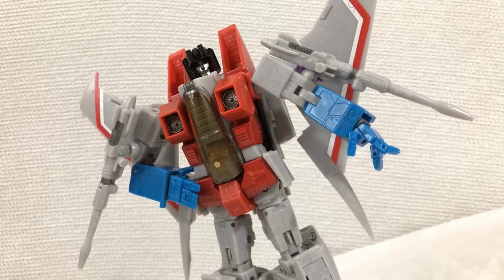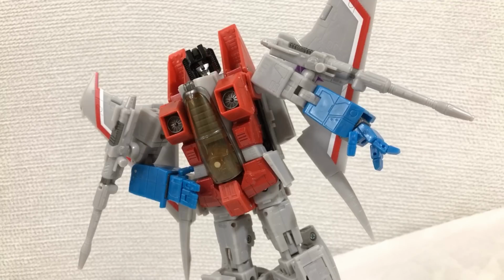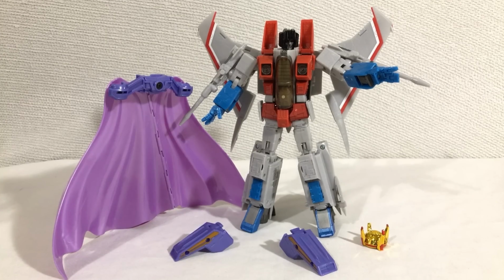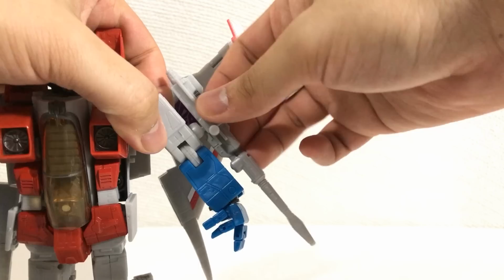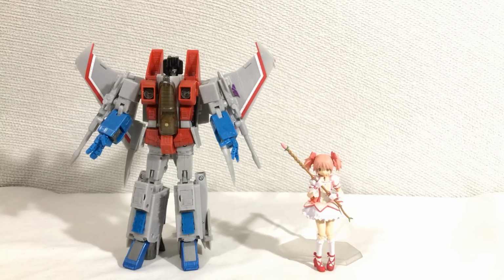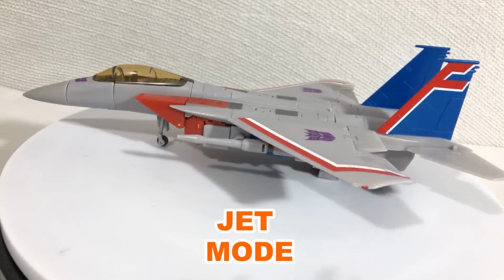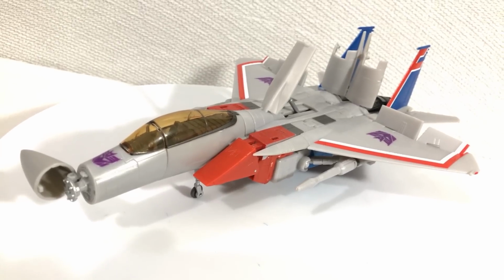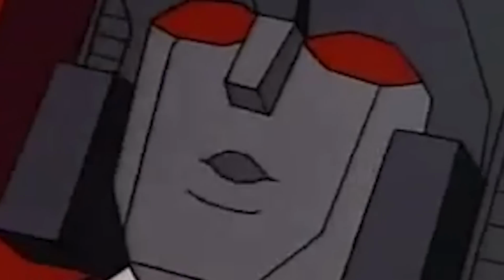Starscream Transformers Masterpiece MP-11 Review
Here's my video toy review of the Transformers Masterpiece MP-11 Starscream Takara Tomy Reissue! This is version that includes his coronation gear from Transformers: The Movie. This figure is a heavily retooled version of the MP-03 Starscream. And just like THAT figure, this figure soils the good name of the Transformers Masterpiece toyline. It's not bad, but when it comes to Masterpiece, we shouldn't settle for "meh".